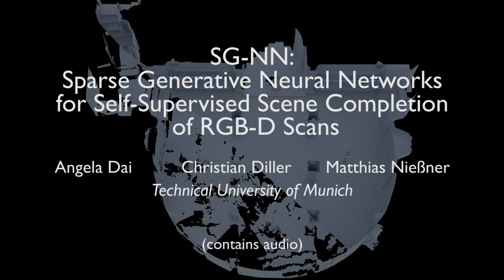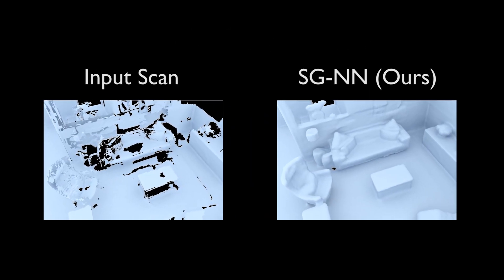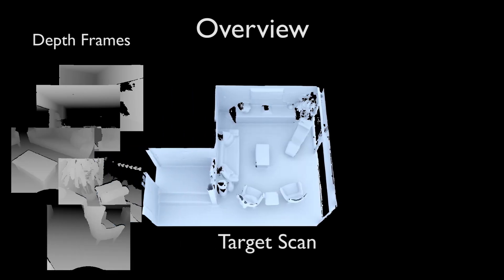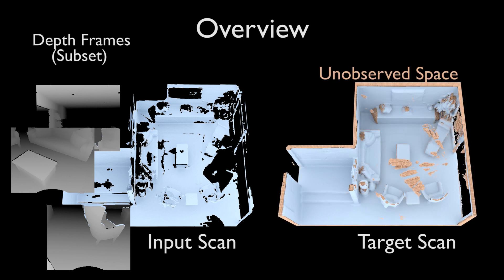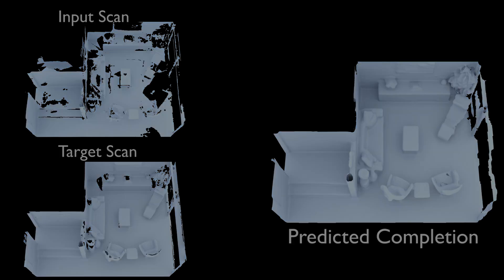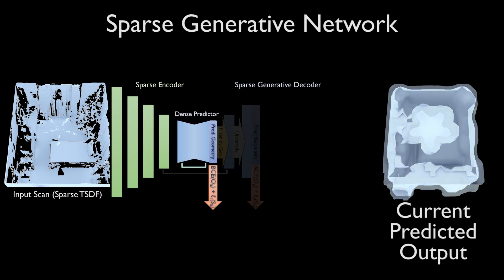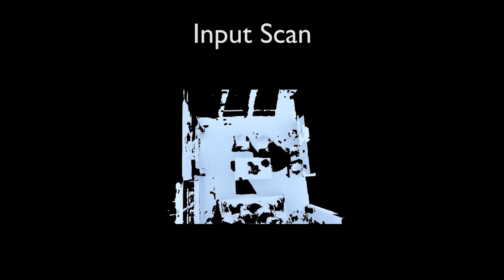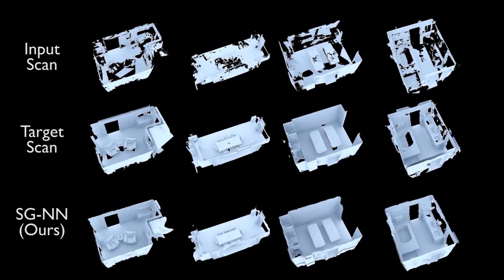SG-NN: Sparse Generative Neural Networks for Self-Supervised Scene Completion of RGB-D Scans (CVPR)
CVPR 2020 Paper Video

We present a novel approach that converts partial and noisy RGB-D scans into high-quality 3D scene reconstructions by inferring unobserved scene geometry. Our approach is fully self-supervised and can hence be trained solely on real-world, incomplete scans. To achieve self-supervision, we remove frames from a given (incomplete) 3D scan in order to make it even more incomplete; self-supervision is then formulated by correlating the two levels of partialness of the same scan while masking out regions that have never been observed. Through generalization across a large training set, we can then predict 3D scene completion without ever seeing any 3D scan of entirely complete geometry. Combined with a new 3D sparse generative  neural network architecture, our method is able to predict highly-detailed surfaces in a coarse-to-fine hierarchical fashion, generating 3D scenes at 2cm resolution, more than twice the resolution of existing state-of-the-art methods as well as outperforming them by a significant margin in reconstruction quality.